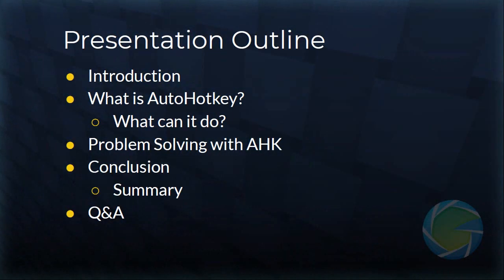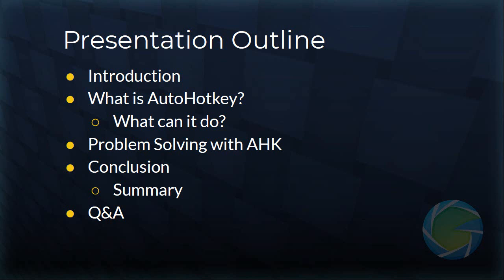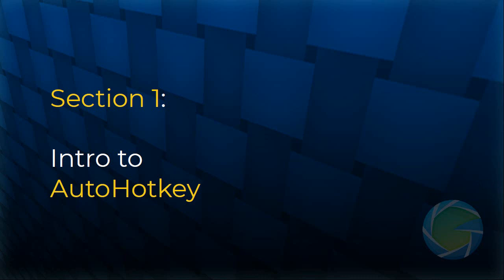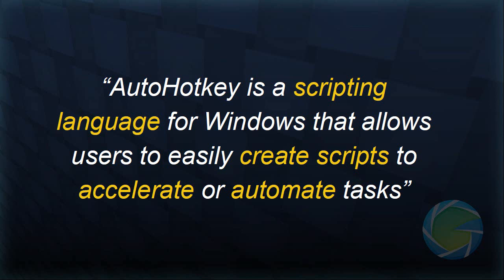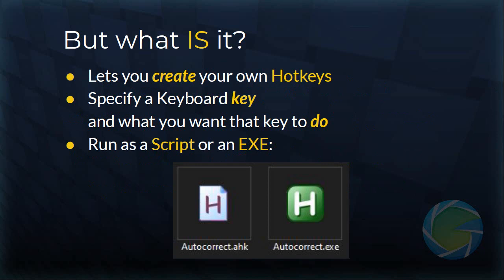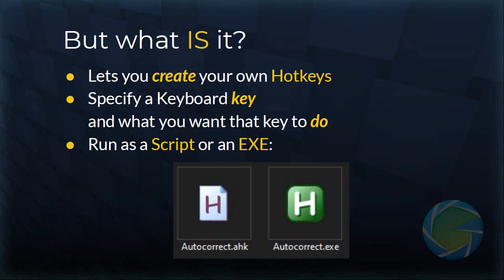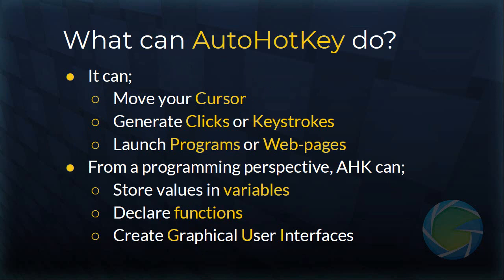Accelerate Development with AutoHotkey [Part 1 - Intro to AHK]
Cut down on keystrokes, cut down on monotony, and reach new levels of comfort and control using your PC. Learn how you can use the free software "AutoHotkey" to solve a wide variety of problems and accelerate the development of your project.